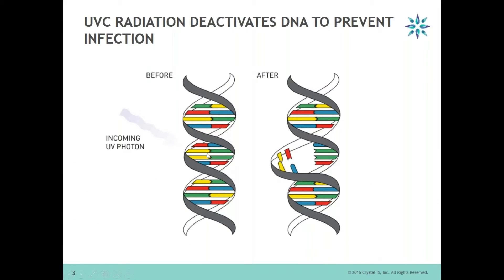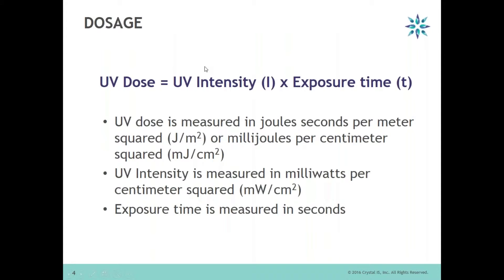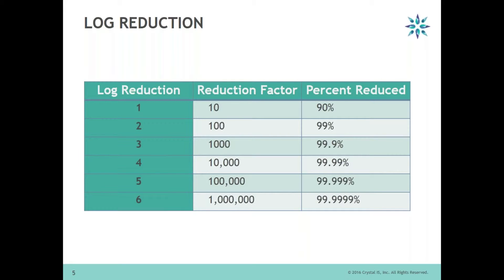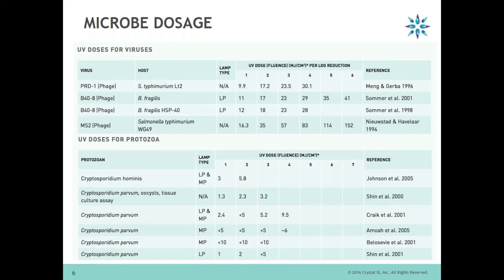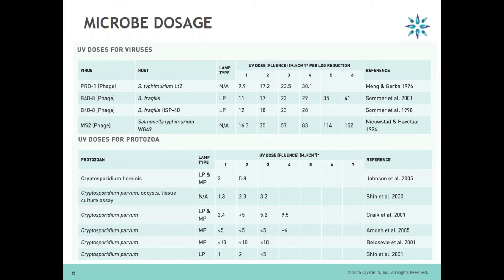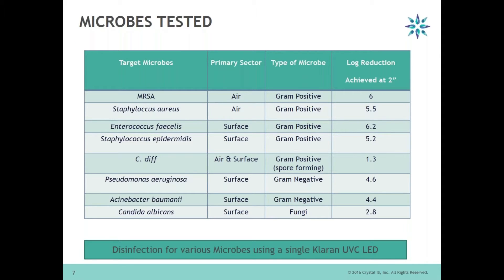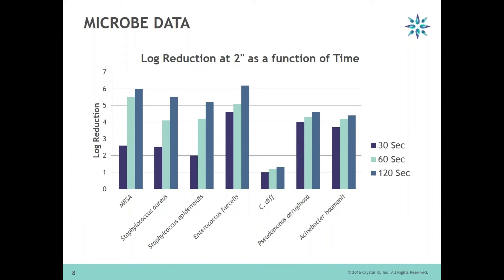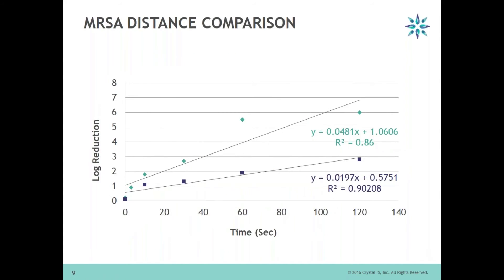UV Dosage and Common Microbes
This video provides an overview on UV dosage, how to calculate and the dosage for common target microbes in disinfection applications.